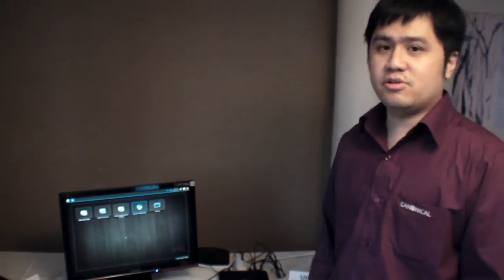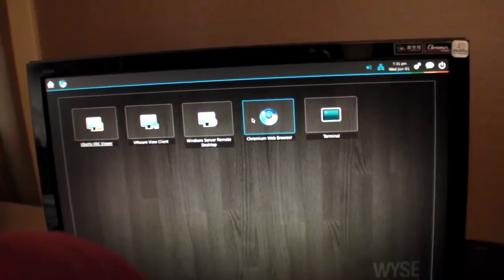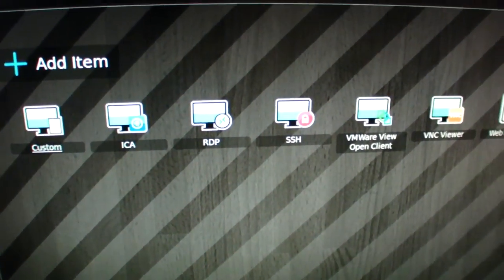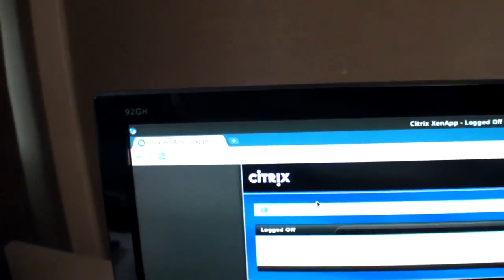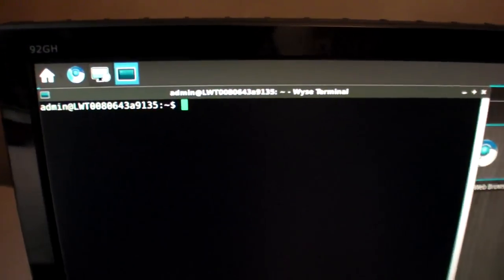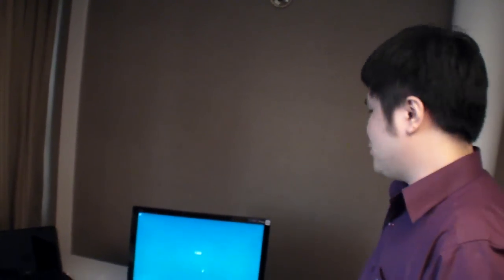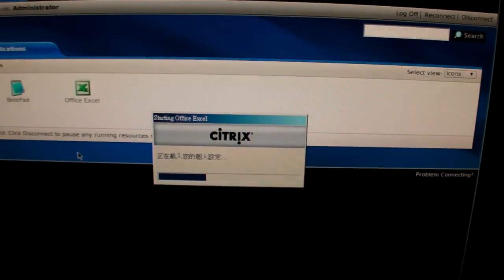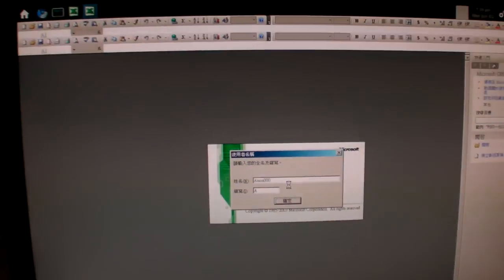Wyse T50 Thin Client on Marvell Armada 510 presented by Canonical Ubuntu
Wyse T50 is an Ubuntu Core powered thin client device, it is powered by Marvell Armada 510 (1Ghz). It features DVI, Ethernet, 4 usb host ports and an sd-card slot.